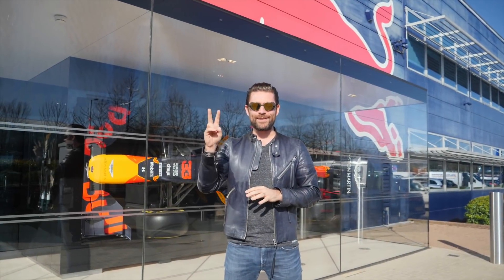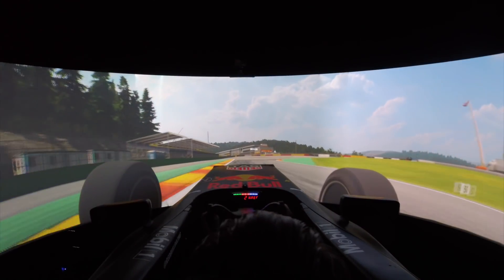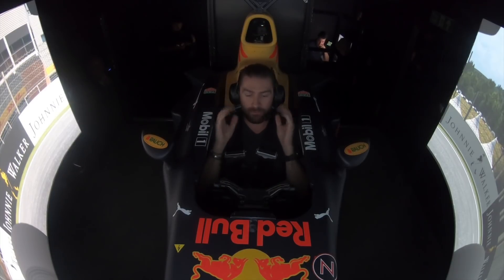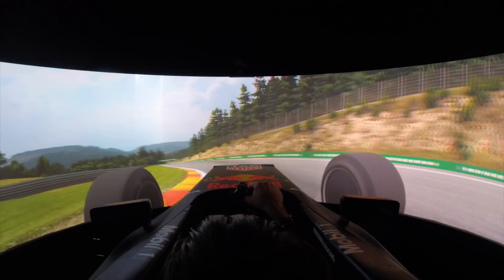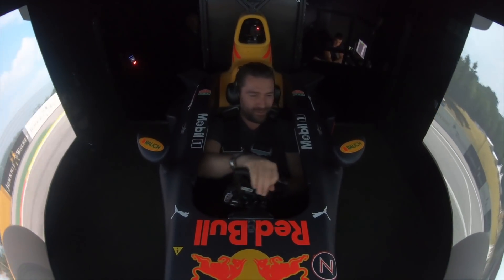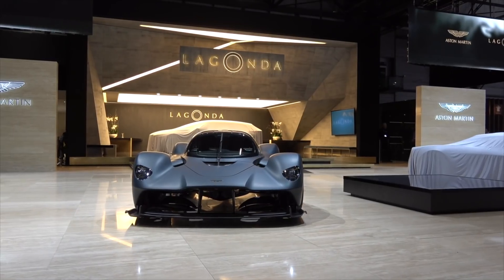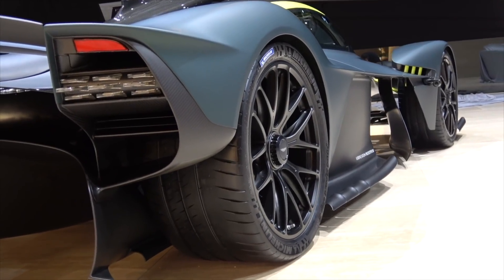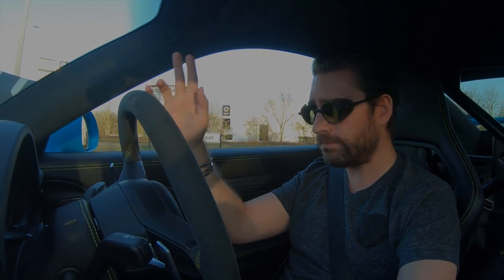Experiencing Aston Martin Valkyrie In RedBull’s Simulator - A Step Change In Performance!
Episode 2 of my Aston Martin Valkyrie series in collaboration with Michelin sees me visit the RedBull F1 simulator to virtually drive a  Valkyrie on one of the most advanced sims in the world, using the same software that RedBull develop their real F1 cars with.

Massive thanks to Michelin for such exclusive access to this incredible opportunity - can’t wait to see real tyres in the real car!

Firstly I drive a benchmark car which was a software amalgamation of various supercars and hypercars that Aston Martin have used as a benchmark in areas like track performance, acceleration, braking and downforce etc. This model was designed to replicate the fastest of road going supercars available today.

Then I drive the Aston Martin Valkyrie to demonstrate the level of performance that this new age hypercar will operate in...you will never believe the lap time difference!

Photo Thumbnail by @patriceminolphotography - Follow on Instagram!

MUSIC